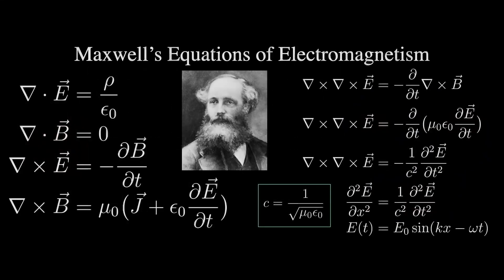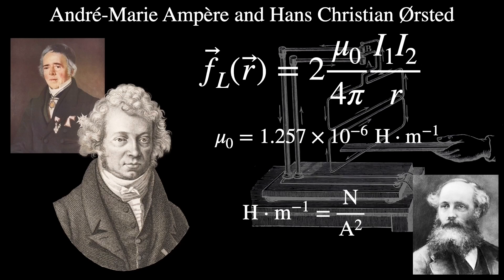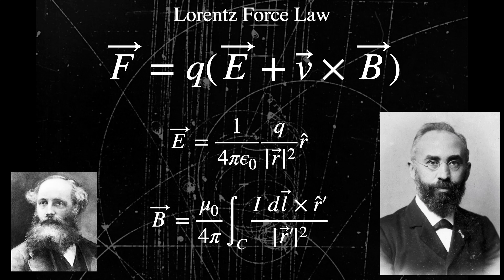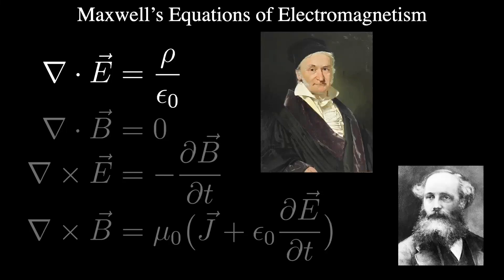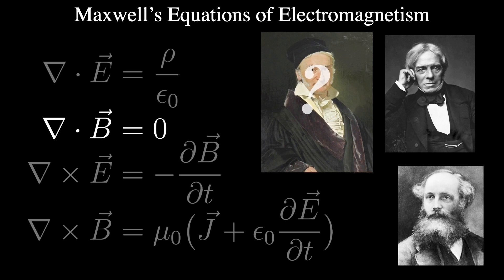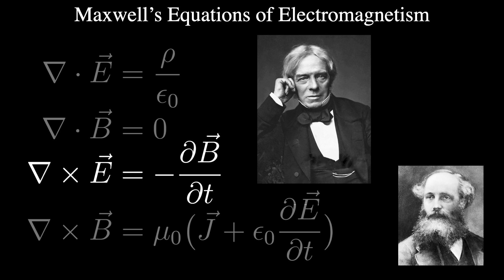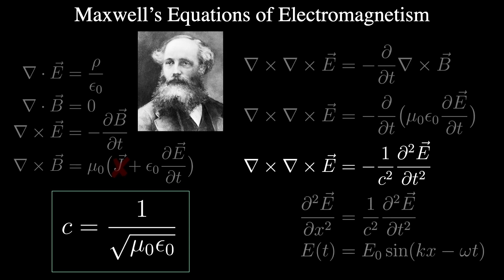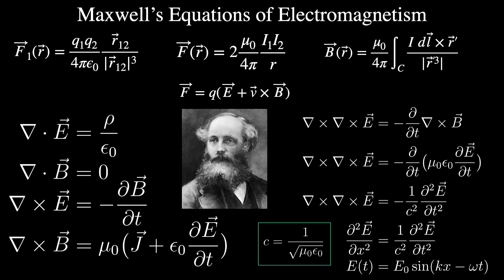Maxwell's Equations of Electromagnetism Explained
As part of the ongoing Cosmology series, I'm discussing Maxwell's Laws.

 • Coulomb’s Law: Describes the force between two stationary charges, decreasing with the square of the distance between them.
 • Vacuum Permittivity (ε0): An experimentally determined constant that relates charge, distance, and force in Coulomb’s Law.
 • Oersted’s Discovery: Found that an electric current generates a magnetic field, linking electricity and magnetism.
 • Magnetic Field Discovery: Hans Christian Oersted discovered the relationship between electricity and magnetism in 1820.
 • Ampere’s Force Law: Andre Marie Ampere experimentally derived the Ampere’s Force Law in 1825, relating the force between two current-carrying wires.
 • Bio-Savart Law: Jean Baptiste Biot and Felix Savart discovered the Bio-Savart Law in 1820, describing the magnetic field generated by a constant electric current.
 • Maxwell’s Contribution: Maxwell predicted the existence of electromagnetic waves and proposed that light is an electromagnetic disturbance.
 • Electromagnetic Waves: Maxwell’s equations predict waves of oscillating electric and magnetic fields that travel through empty space at a speed of approximately 310 million m/s.
 • Gauss’s Law: The net electric flux through any closed surface is equal to the total charge enclosed by the surface.
 • Gauss’s Law for Electricity: The Divergence of the electric field is proportional to the enclosed electric charge density divided by the vacuum permittivity.
 • Gauss’s Law for Magnetism: The Divergence of the magnetic field is zero, implying the non-existence of magnetic monopoles.
 • Magnetic Monopoles: The non-existence of magnetic monopoles is explained by the fact that breaking a magnet results in two smaller magnets, each with its own north and south poles.
 • Magnetic Monopoles: No experimental evidence of magnetic monopoles, but particle physicists hypothesize their existence based on superm breaking during the universe’s inflationary Epoch.
 • Faraday’s Law of Induction: The electromotive force around a closed path equals the negative time rate of change of the magnetic flux enclosed by that path.
 • Electromagnetic Induction: Faraday’s experiment demonstrated that a changing magnetic flux induces a current in a nearby conductor, leading to the concept of lines of force.
 • Maxwell’s Inspiration: Maxwell added the displacement current term to Ampere’s law, reasoning that a changing electric field is equivalent to a current.
 • Light as Electromagnetic Wave: Maxwell hypothesized that light is an electromagnetic wave based on the idea that a time-varying electric field can propagate through space.
 • Derivation of Light’s Speed: By applying Faraday’s law and Ampere’s law in free space, Maxwell derived an equation relating the speed of light to the permittivity and permeability of free space.
 • Maxwell’s Discovery: Maxwell discovered that all electromagnetic interactions travel at the speed of light, which was a groundbreaking revelation in science.
 • Nature of Light: Maxwell demonstrated that light is an electromagnetic wave, showing the fundamental connection between light and electromagnetism.
 • Speed of Light: The speed of light, denoted as “c,” is a constant value that represents the speed at which electromagnetic disturbances propagate.
 • Maxwell’s Work Foundation: Maxwell’s work was based on the idea that light’s propagation required a medium.
 • Luminiferous Ether: Maxwell proposed the existence of a medium called the luminiferous ether for light waves to travel through.
 • Impact on 19th Century Physics: The concept of the luminiferous ether became a major focus of physics research in the late 19th century.